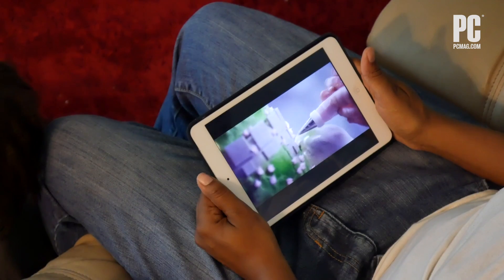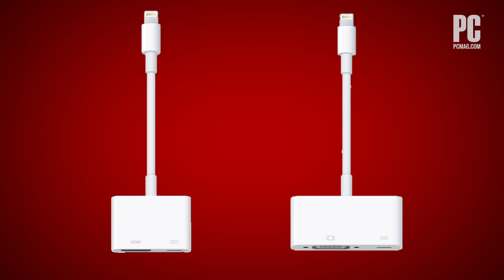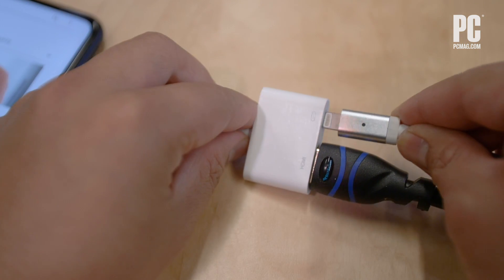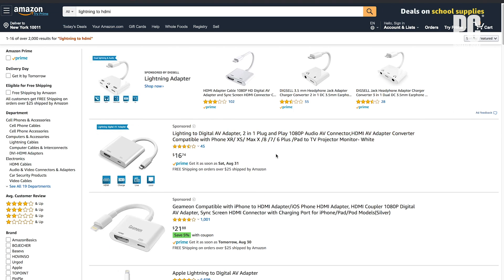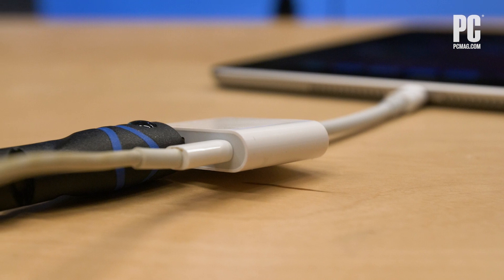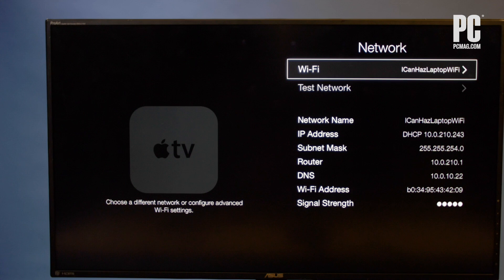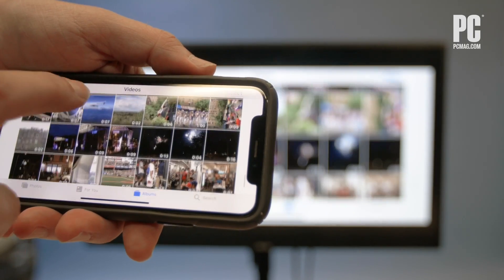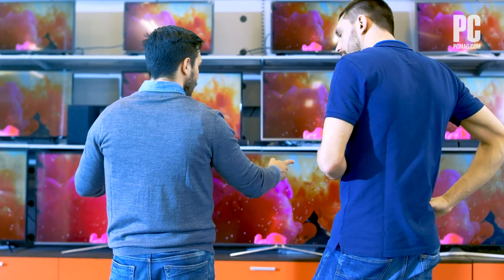How to Connect Your iPhone or iPad to Your TV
Your iOS devices are great media players, but sometimes you want to watch on a big screen. Here's how to connect your iPhone or iPad to your TV.